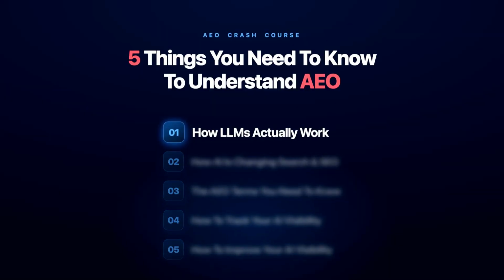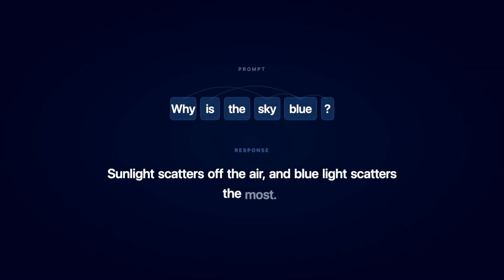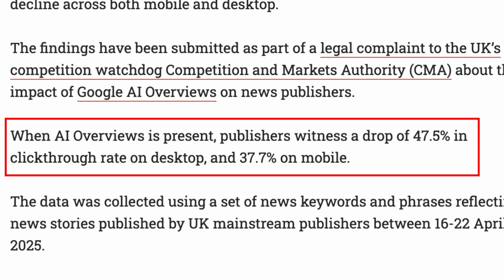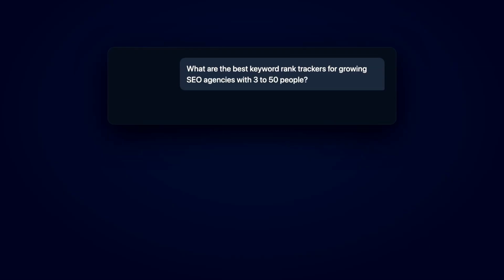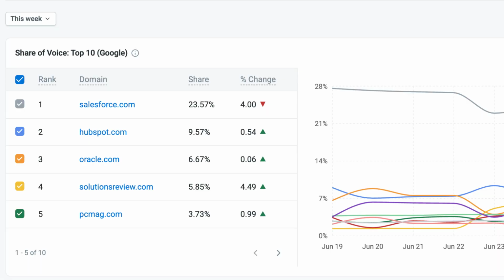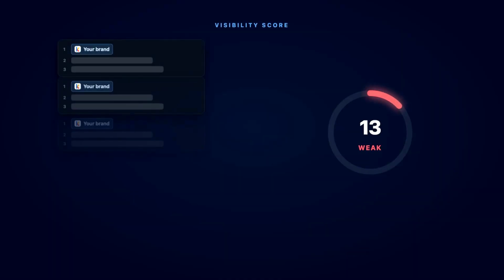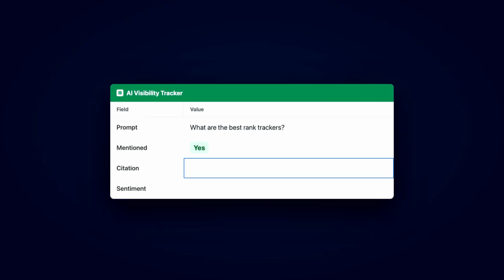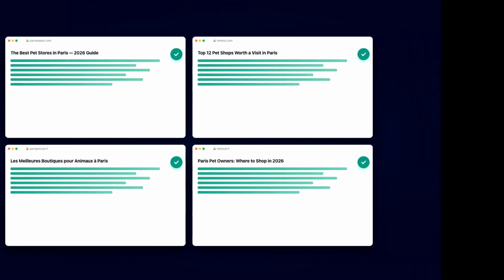Learn Answer Engine Optimization: 30-Minute AEO Tutorial for Beginners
What is AEO?

Answer Engine Optimization, or AEO, is the process of helping your brand show up accurately and prominently in AI-generated answers across tools like ChatGPT, Perplexity, Gemini, Claude, and Google AI Overviews.

In this crash course, you'll learn how AI search works, why it’s changing SEO, and how to track and improve your brand’s visibility in AI answers.

You’ll learn about prompts, citations, brand mentions, AI Share of Voice, sentiment, visibility scores, and practical ways to make your website and online presence easier for AI systems to understand.

Episode Chapters

00:00 AEO Crash Course: What You’ll Learn
01:00 What Are LLMs and How Do They Work?
04:00 How Do AI Tools Find and Generate Answers?
05:20 How LLMs Are Changing Search and SEO
07:00 Why AI Search Visibility Matters Now
08:00 Are AI Overviews Reducing Website Clicks?
10:00 Key AEO Terms You Need to Know
12:00 Brand Mentions vs Citations
14:35 What Is AI Share of Voice?
16:50 What is AI Sentiment and why does it matter for your brand?
18:15 AI Visibility Score Explained
19:30 How to Track AI Search Visibility
23:00 How to Influence AI Answers
25:40 How to Make Your Website Easy for AI to Read
27:50 Why Off-Site Signals Matter for AEO
29:20 Final AEO Takeaways and Next Steps